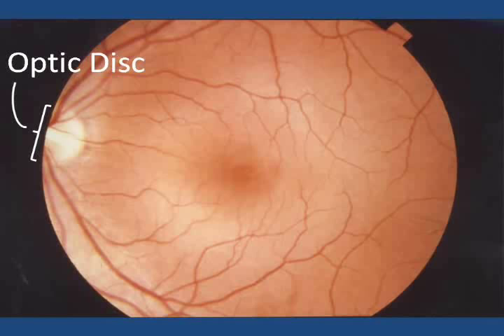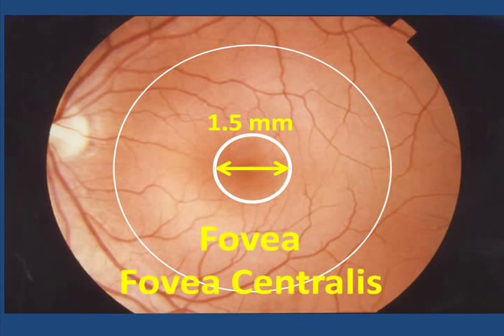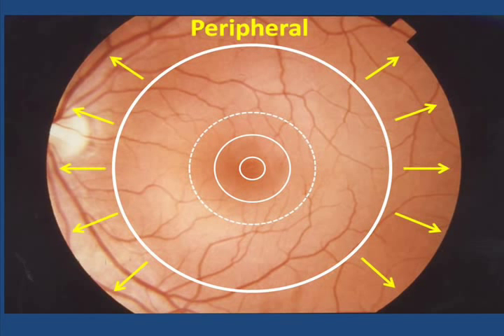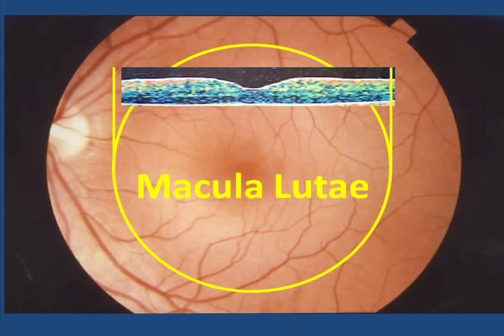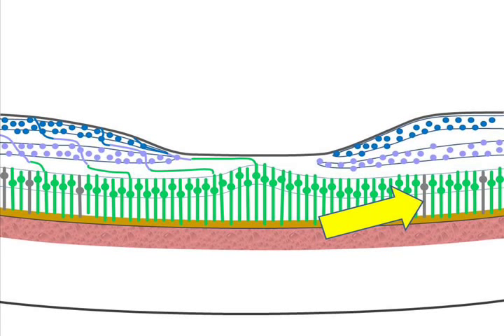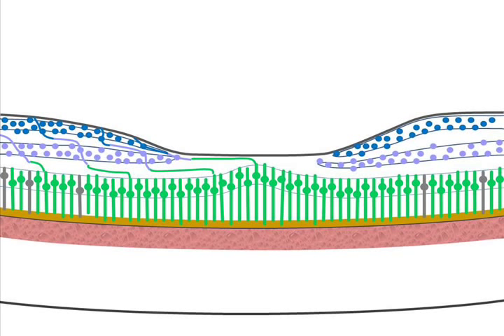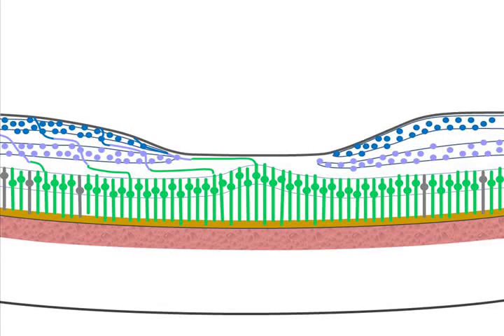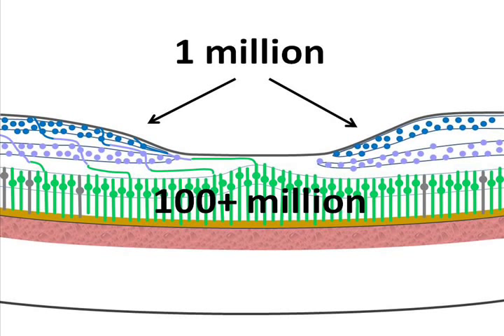Central Retina - Part 2 of a Patient's Description of the Retina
A patient's description of the central retina including the macula and fovea.